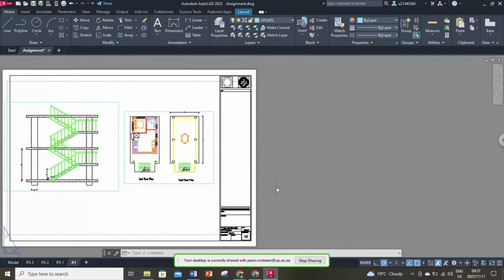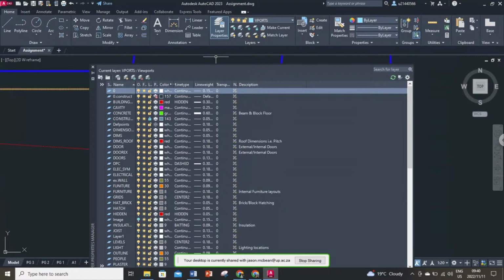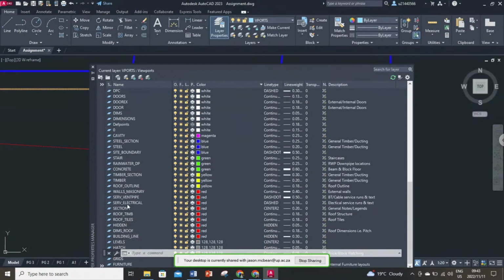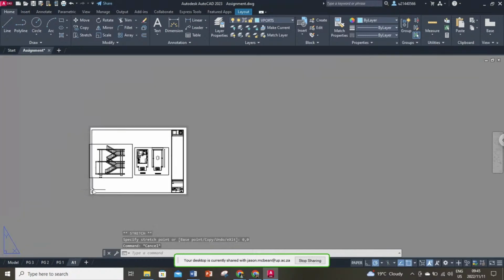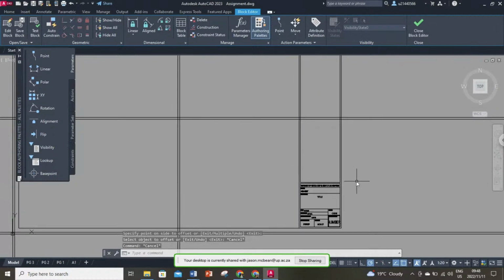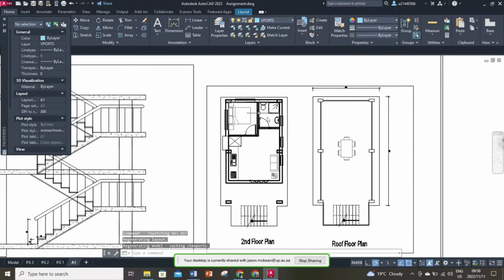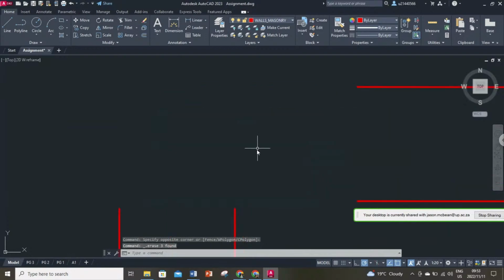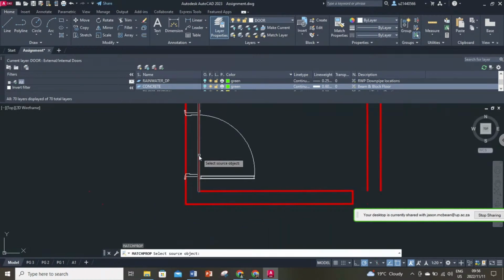OKU 200 SUPPORT 111122_01